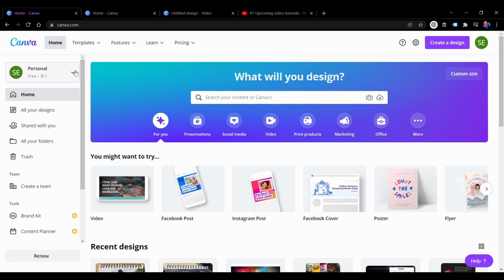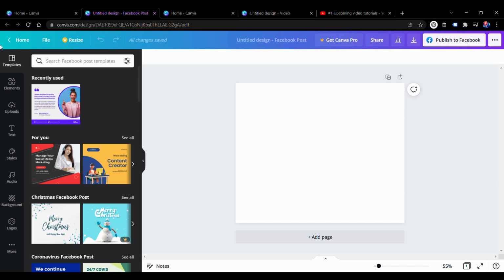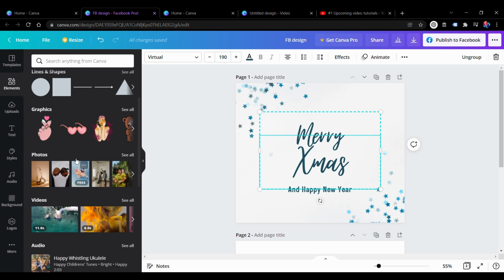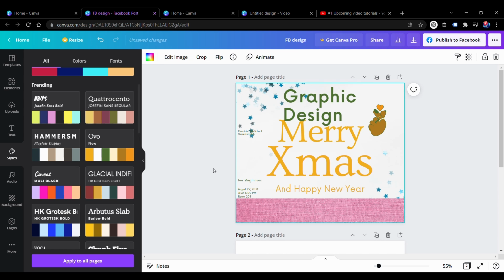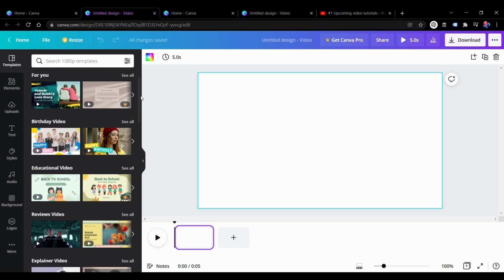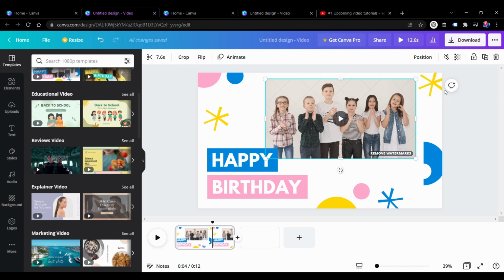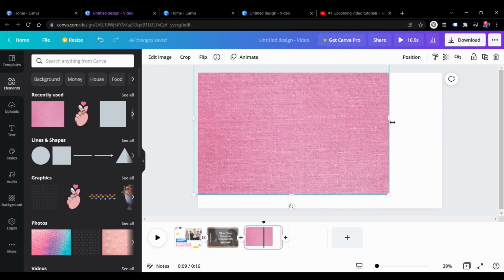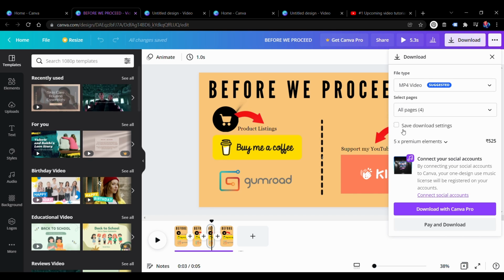#4 Canva overview and video making using Canva elements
Designing on Canva is a sought-out skill mostly at entry-level positions for content creation. There are multiple creative projects that one can do here, and that exactly is the purpose of creating this video.

I have also mentioned that I developed a brand kit, as a part of my signature, the details of which you can find here:

Let me know if there is anything on this tool you would like me to cover. If I know it, I would create.